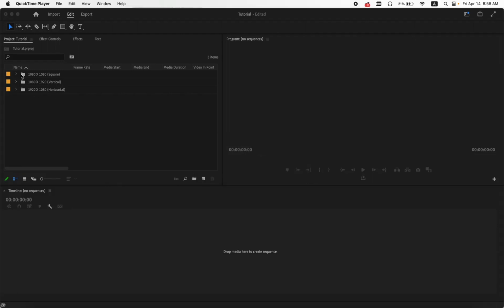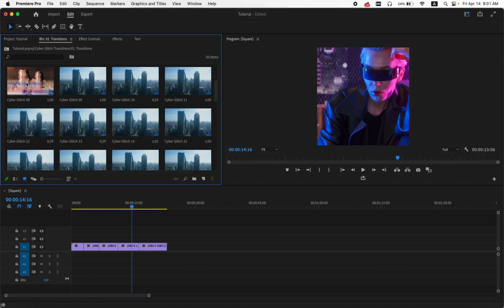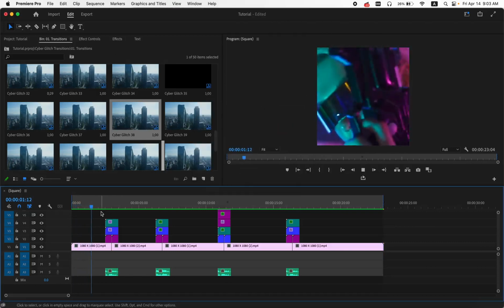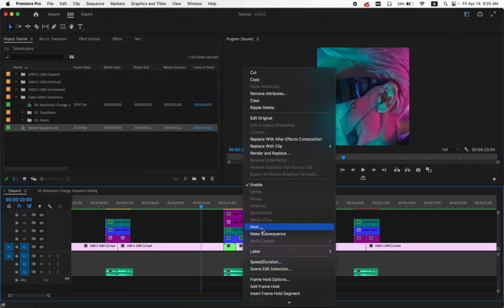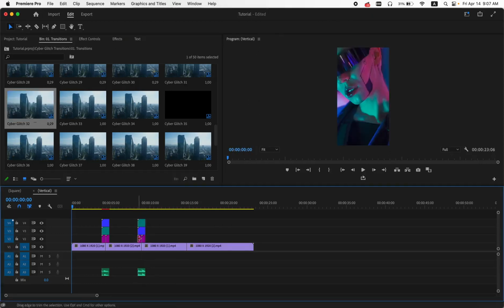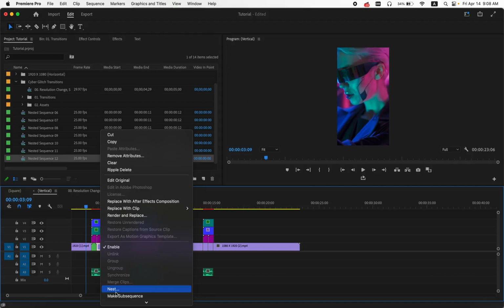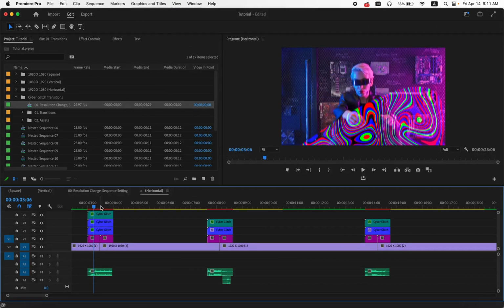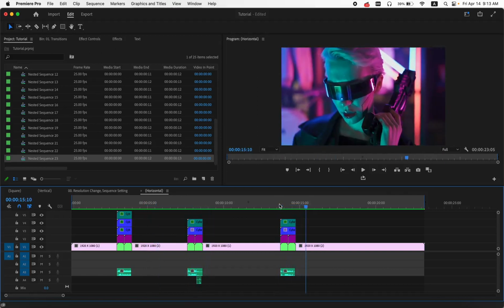Cyber Glitch Transitions For Premiere Pro Tutorial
Features:

– Any resolution, any FPS
– Horizontal, Vertical, and Square
– Thumbnail Preview inside Premiere Pro
– Sound FX is included
– Fast preview and render
– Easy to apply, drag and drop
– Video tutorial is included
– No advanced skills in Premiere Pro is required

Downloads:
Full Pack: